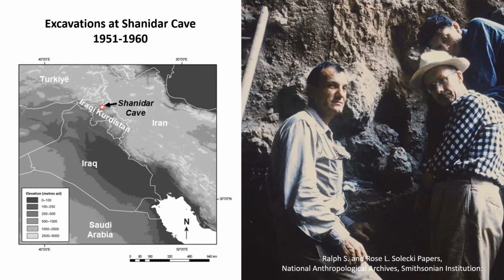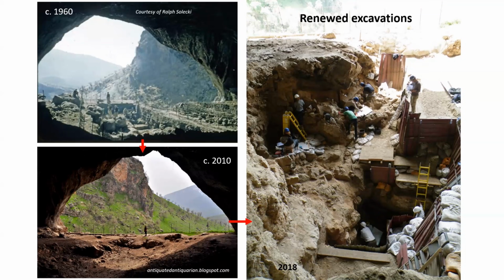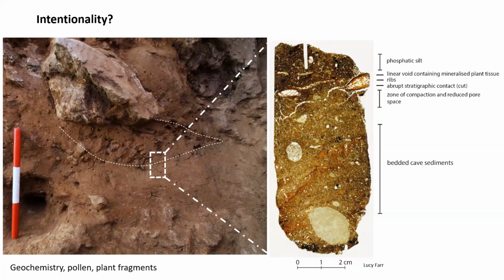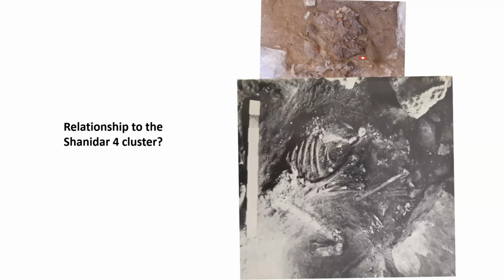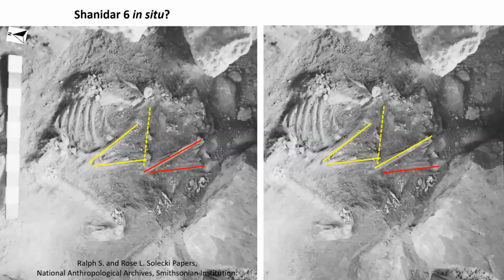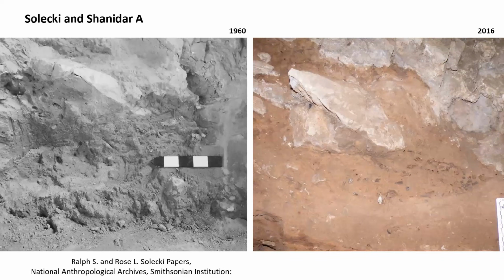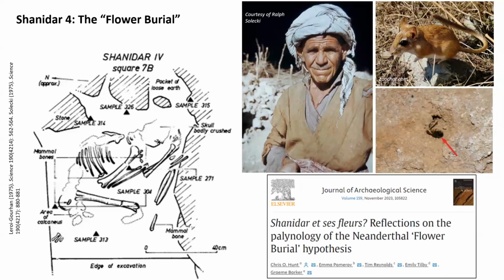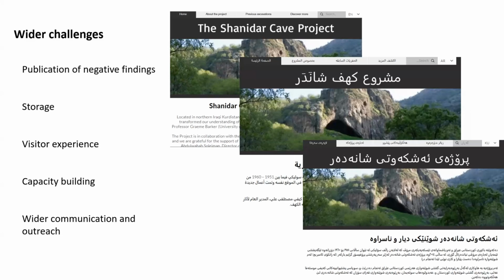HEAS Seminar - Emma Pomeroy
This talk on Neanderthal life and death at Shanidar Cave, Iraqi Kurdistan was delivered to a hybrid audience on the 1st December 2025 at the University of Vienna.

*Please note, due to a technical issue, there is no sound with the first two slides.